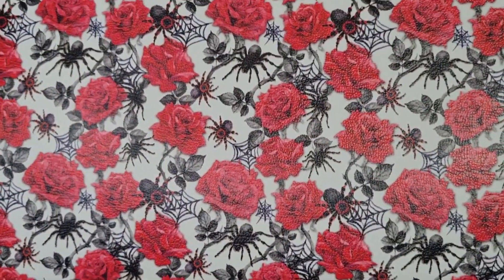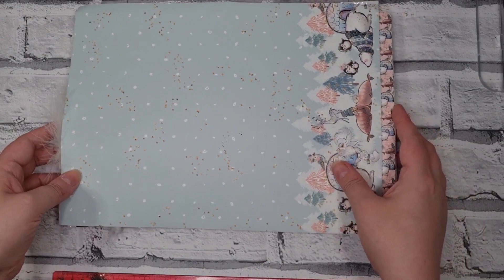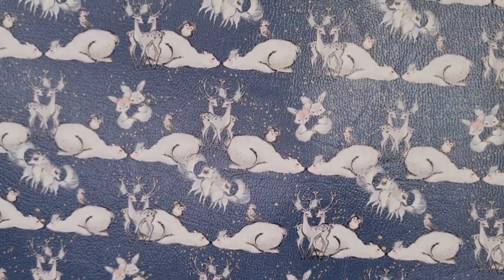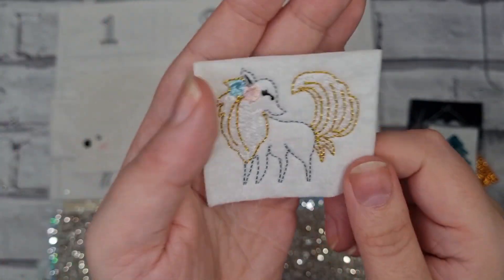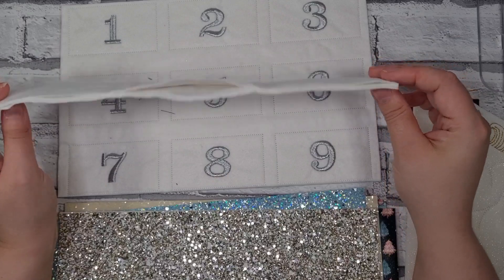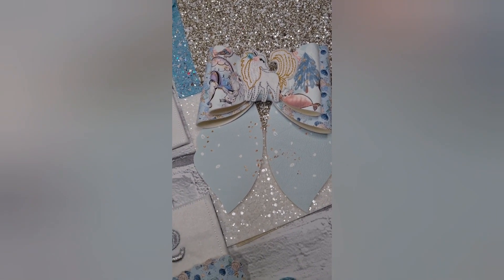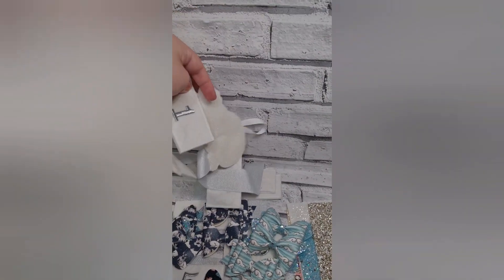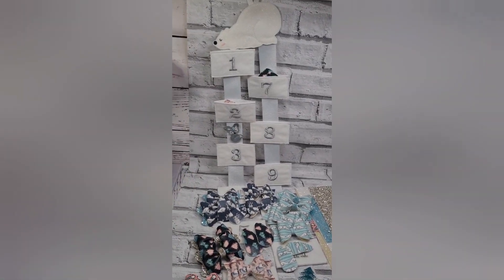Unboxing Sophia Grace Deluxe Dream Box November Edition, Unboxing craft supplies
I brought this amazing Deluxe version of the November Dream Box 📦 Edition

it's great value for money and items are extremely high quality